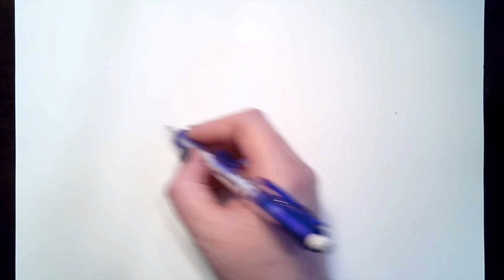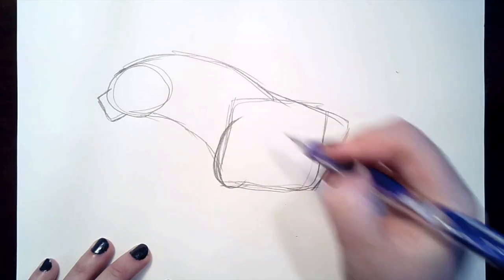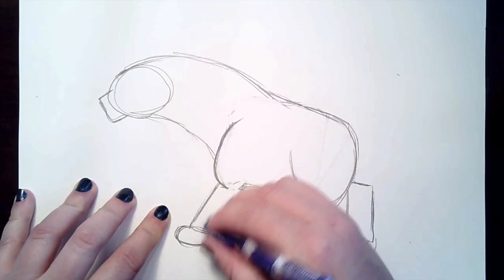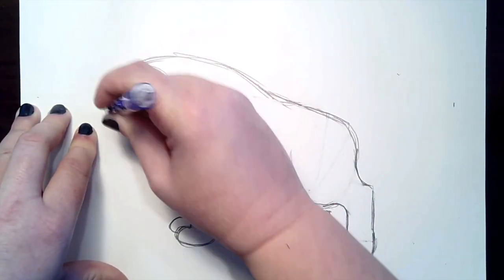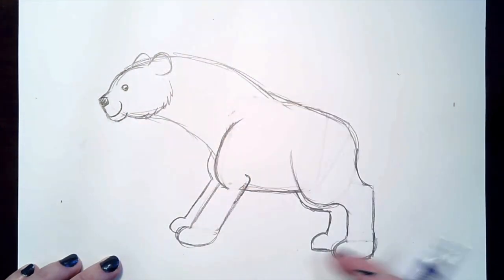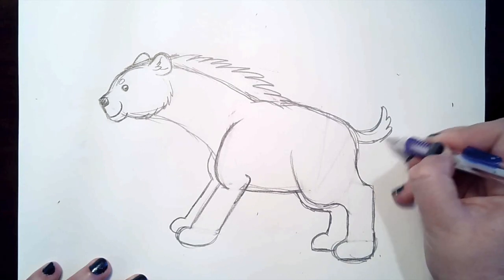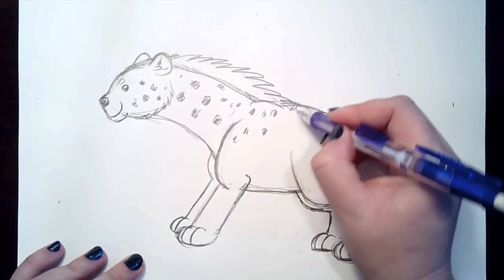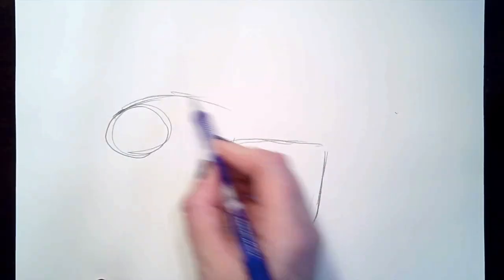How to Draw a Hyena